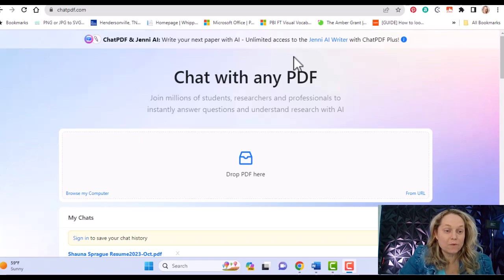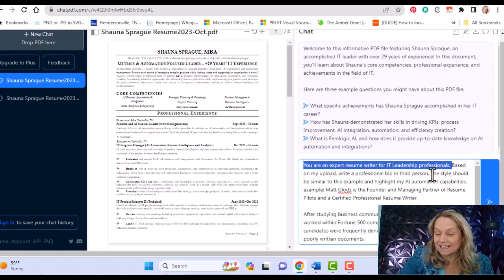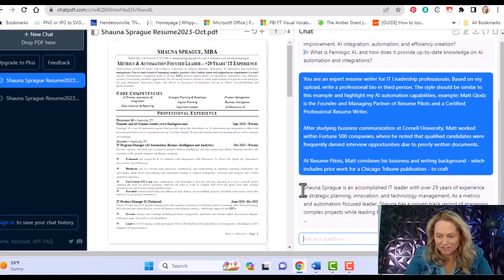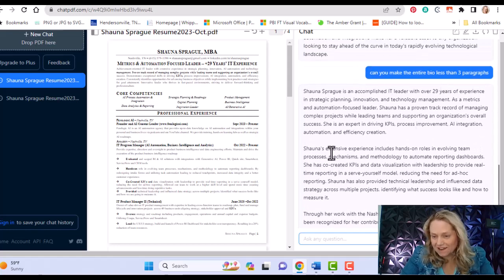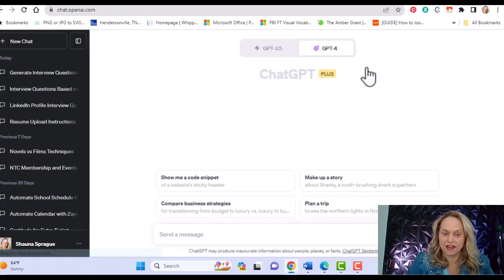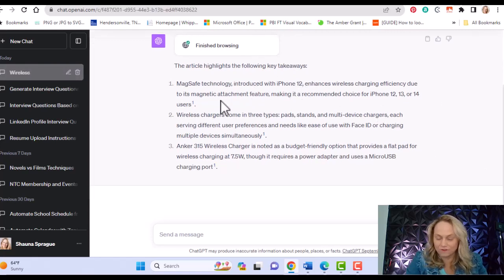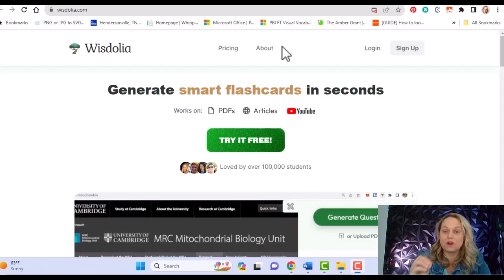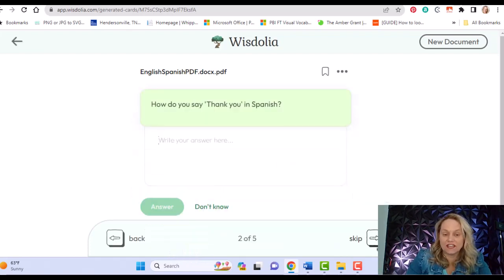🔥🔥ULTIMATE TOOL GUIDE 2023🔥🔥 | Master ChatPDF, ChatGPT w/ Bing & Wisdolia in JUST 10 MINUTES!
Hey there Tech Enthusiasts! 🚀 Ever heard of ChatPDF, ChatGPT with Bing, and Wisdolia but not quite sure how to leverage their FULL potential? Look no further! We've got a comprehensive, beginner-friendly tutorial for you.

🛠 What's Inside?
1️⃣ ChatPDF: Dive deep into the realm of digital documentation like NEVER before. Watch us convert, edit and share PDFs using just a chat interface! 📃✨
2️⃣ ChatGPT with Bing: Experience the magic of combining OpenAI's ChatGPT with Bing's search prowess! Don't just chat; search, learn, and innovate! 🌐💡
3️⃣ Wisdolia: Unlock the world of collective wisdom with this tool. Discover how to seek, share, and shape knowledge in this vibrant community! 🧠🔗

Wisdolia
ChatPDF
My Recommendations:
Zapier
ChatGPT
OpenAI API
▼ Extra Links of Interest:
Data4All Website